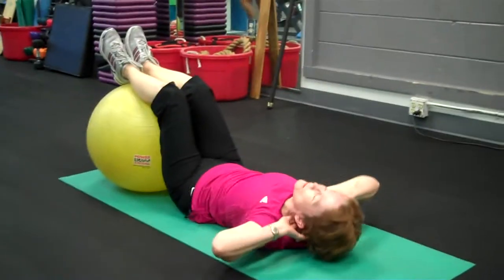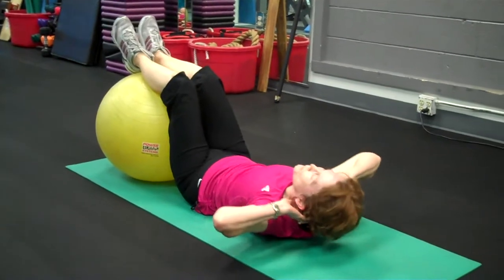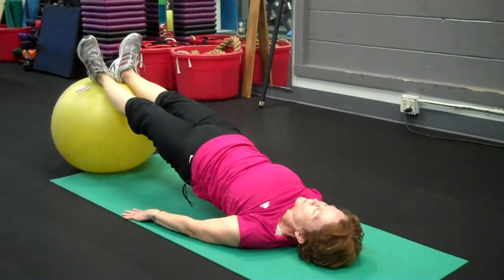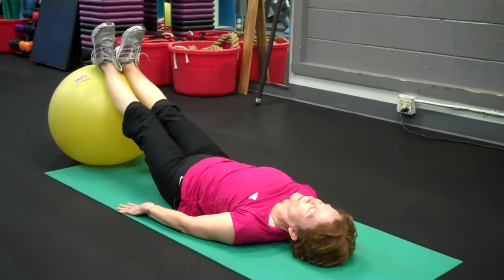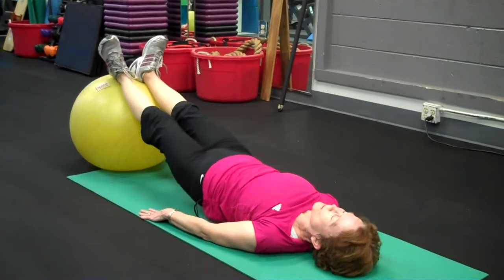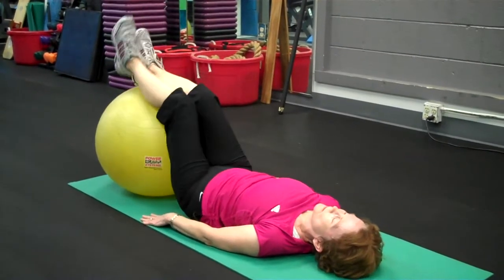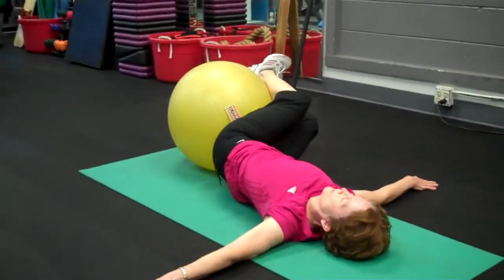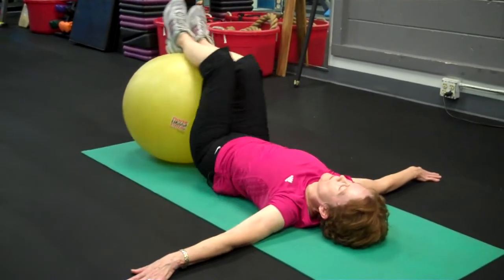Crunch, Bridge and Rotation on Stability ball